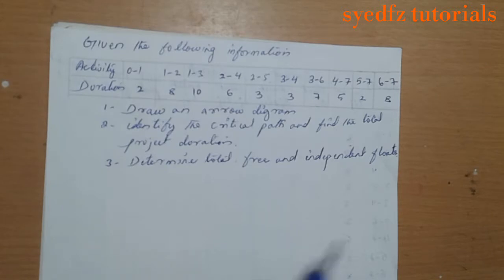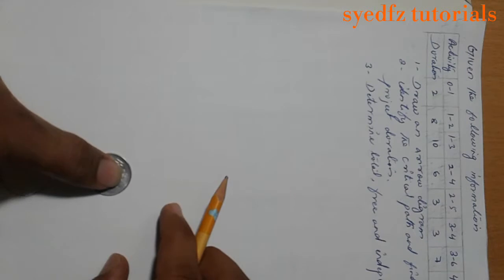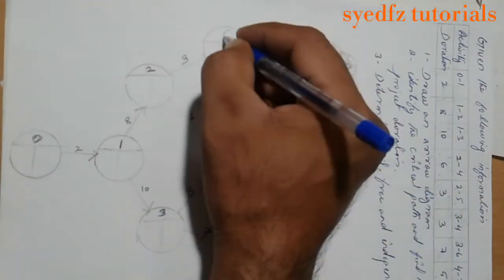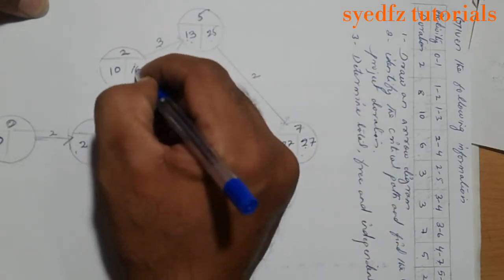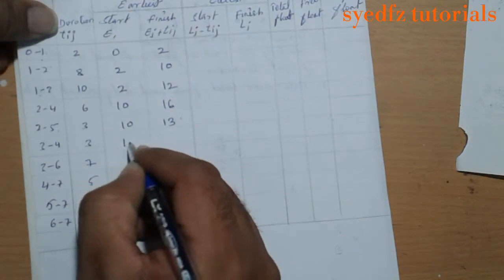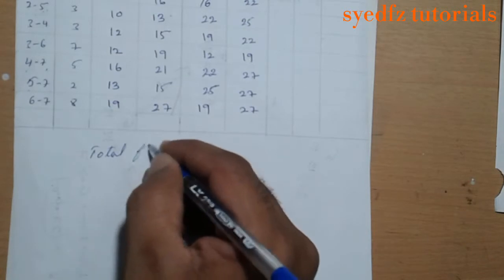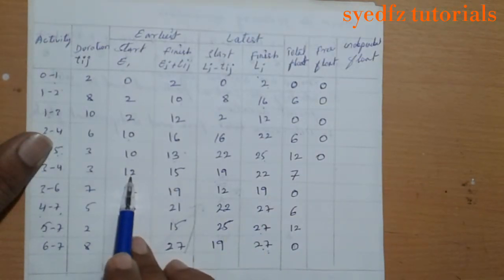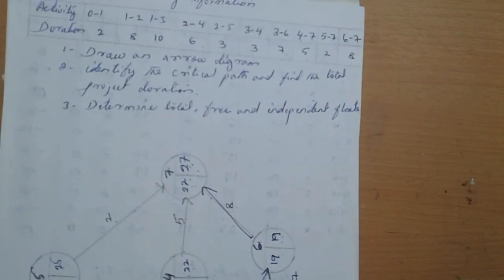Network operation research